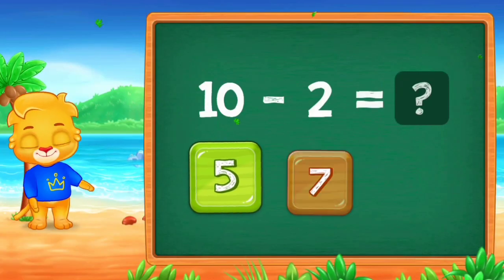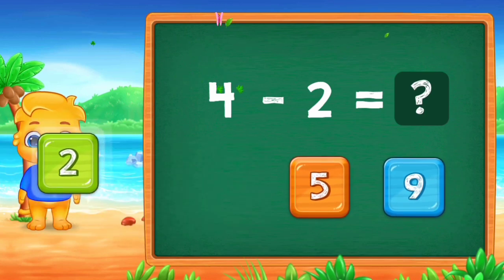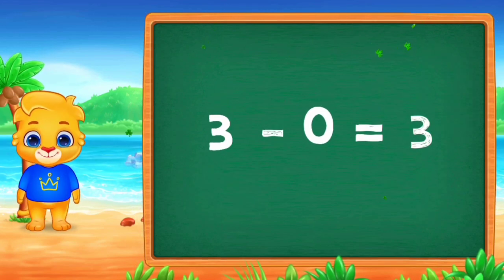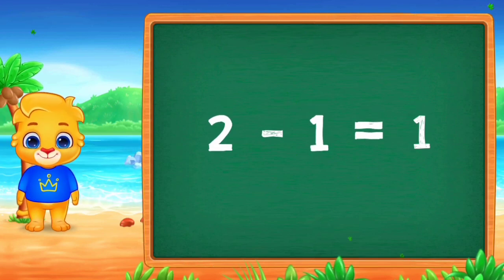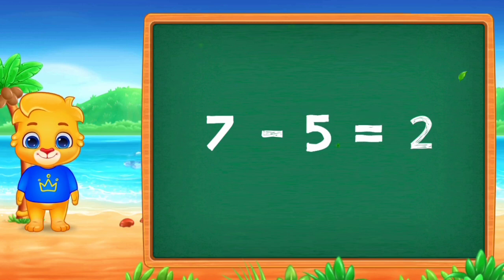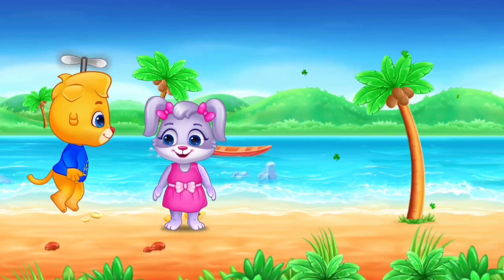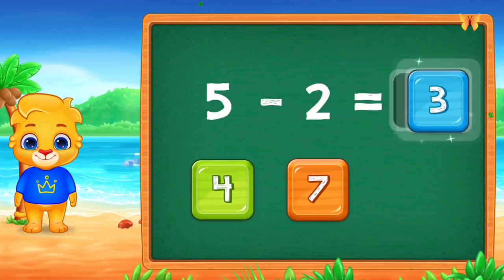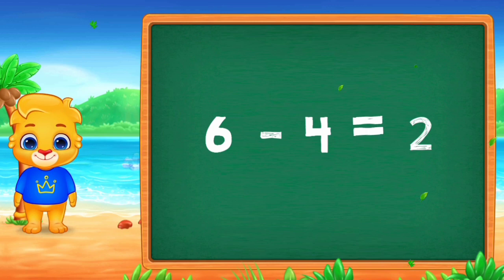Subtraction quiz for kids/subtraction homework